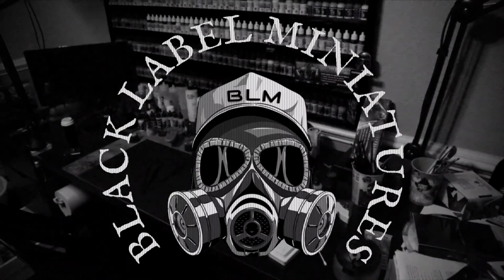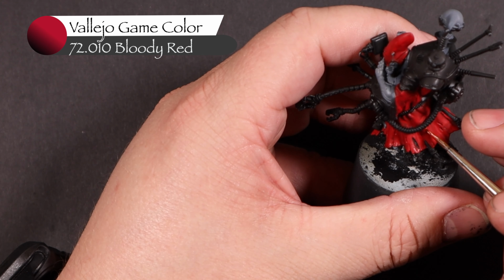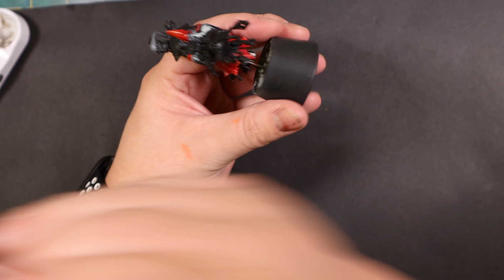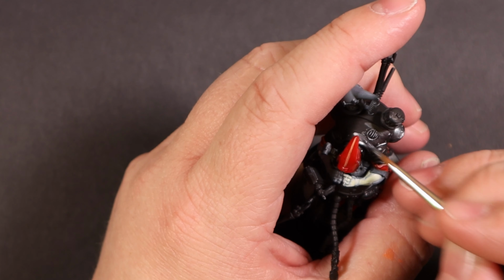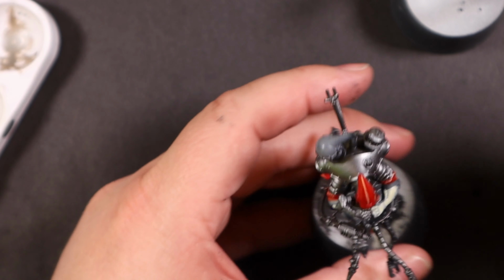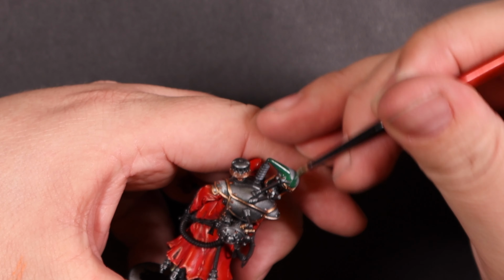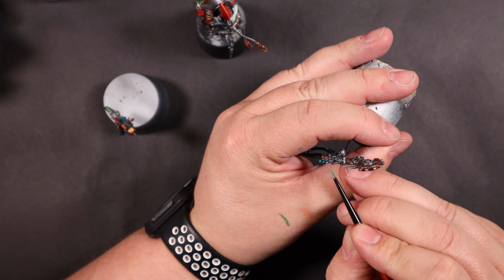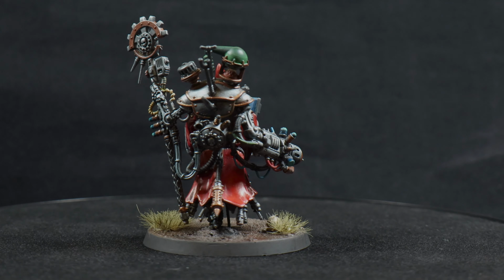Warhammer 40K: Ep.2 Tech Priest Manipulus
Welcome back. This week I am painting Tech-Priest Manipulus from Games Workshop Warhammer 40K. I really like the cyberpunk feel of Tech-Priest, but this guy could use a sun tan no doubt. I hope you enjoy the video!

Both methods go a long way into helping my channel continue to grow and my ability to purchase and paint more miniatures.

Paint List:
*Citadel Wash*
 Agrax Earthshade
 Drakenhof Nightshade
 Nuln Oil
*Vallejo Game Color*
 Bloody Red
 Brassy Brass
 Dead White
 Elf Skintone
 Escorpena Green
 Hammered Copper
 Heavy Black Green
 Heavy Blue Grey
 Sick Green
*Vallejo Model Air*
 Duck Egg Green
 Flat Red
*Vallejo Model Color*
 Black
 Green Grey
 Medium Blue
*Scale Color*
 Black Metal
 Heavy Metal
 Thrash Metal

Brushes:
 Winsor & Newton: Series 7
 Rosemary & Co.: Series 22
 Redgrass Games
 Citadel
Wet Palette:Mastersons
Gear:Camera: Cannon M50
Mic: Audio-Technica AT2020
Mic Stand: Rode PSA1
Software:
Editing Software: Final Cut Pro X